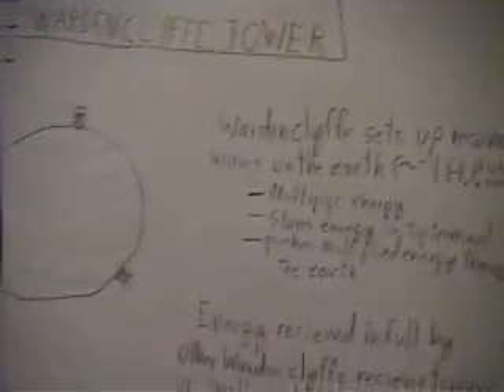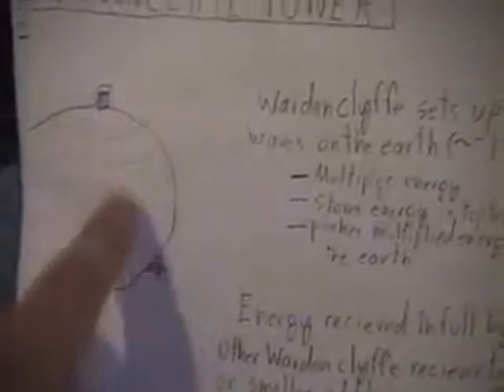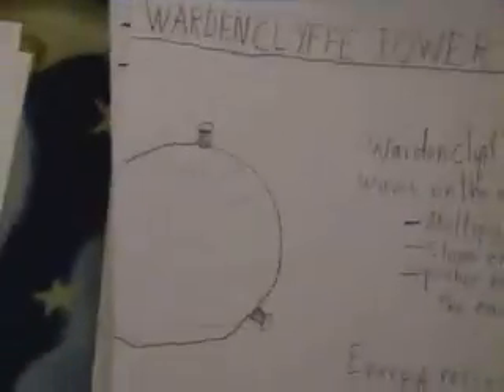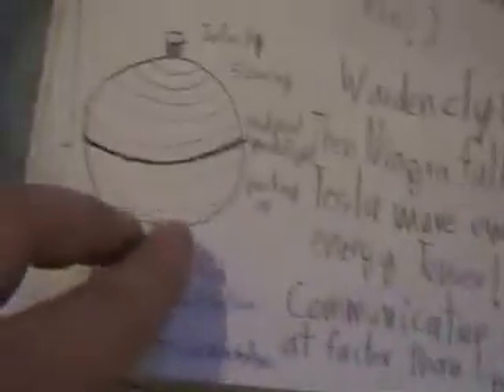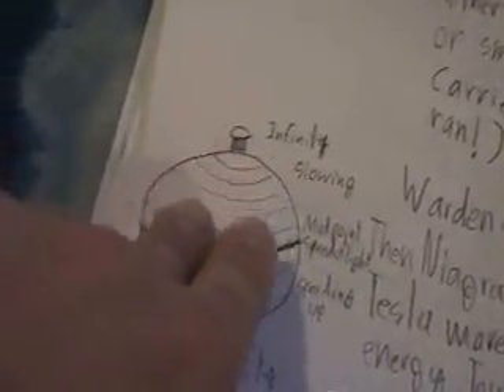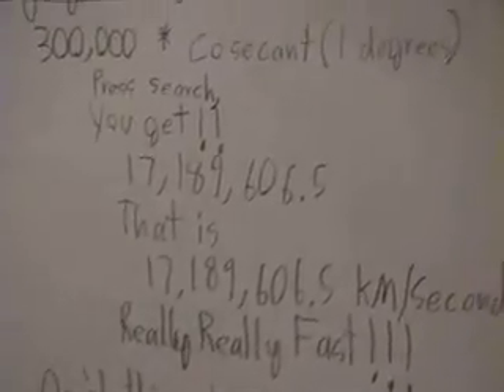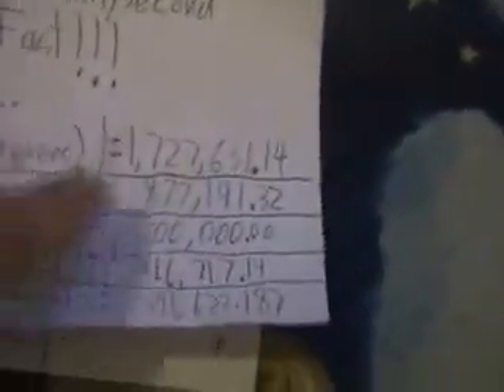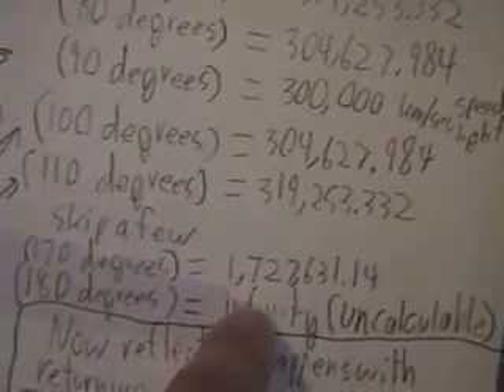Nikola Tesla Interplanetary Energy Transfer: Sending Industrial Energy to Planets part 2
tesla created effects that could lead to interplanetary energy transfer! using larger size wardenclyffe towers you could be able to disturb the electrostatic energy of the earth and thus change its capacitive sign in space and technically make a draw on surrounding planets. not fluctuate the energy from the earth on other planets and industrial energy should be sent to the other planets! this almost boarders on sci fi but then again these magnifying transmitters make such a multiplication of energy the effects should be felt on surrounding planets at the least, communcation alone would be picked up very powerfully in the solar system! this would only need to be done by towers like wardenclyffe tower alone.